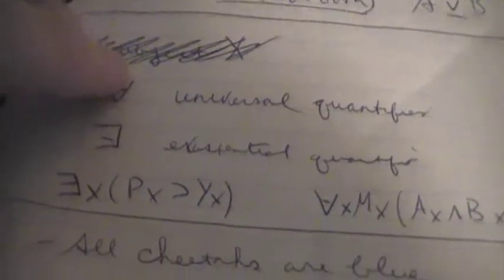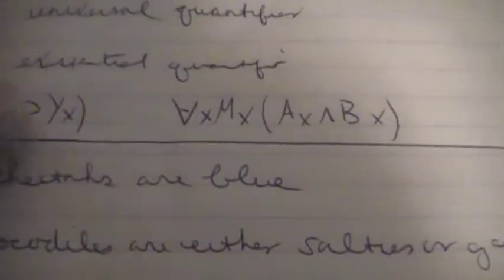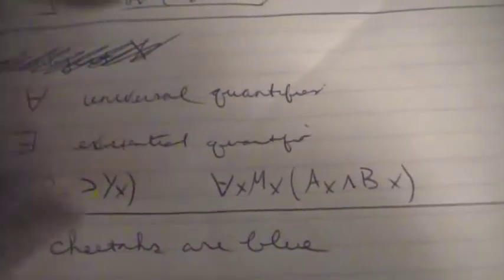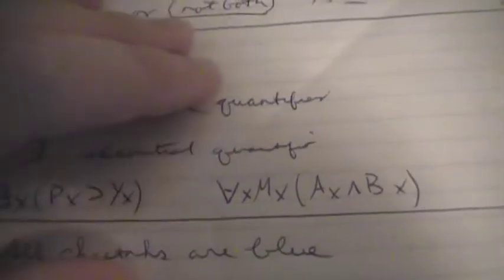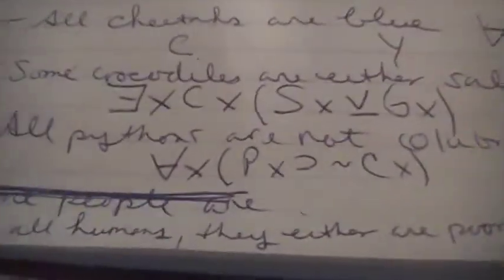Predicate Logic Part 2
logic is so so borrringgg.